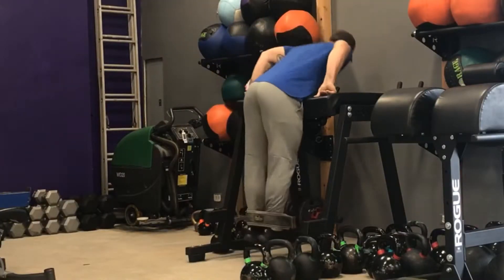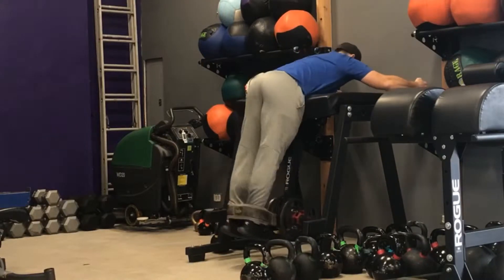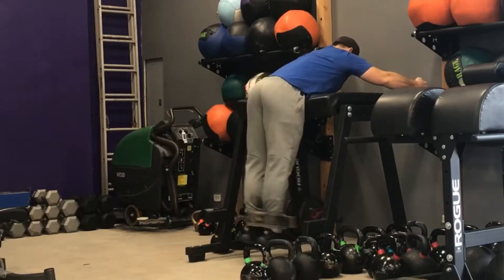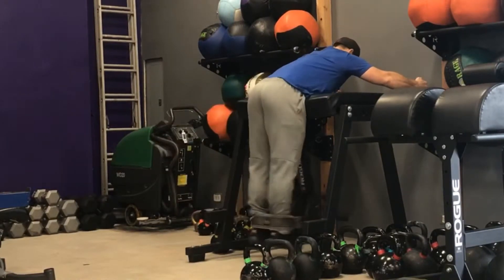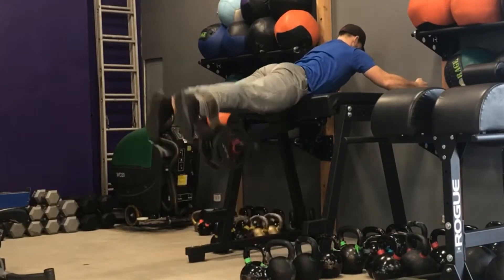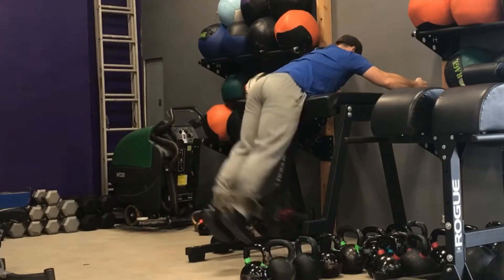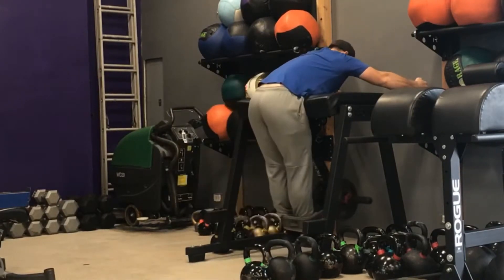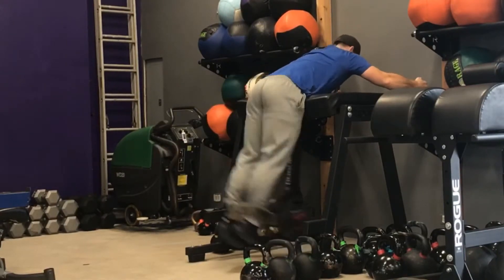Strict Reverse Hyper